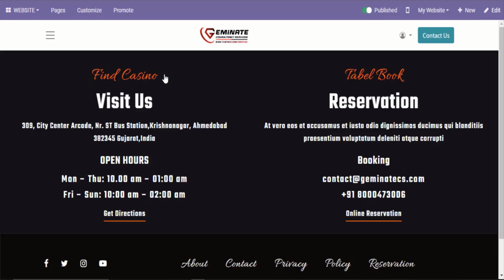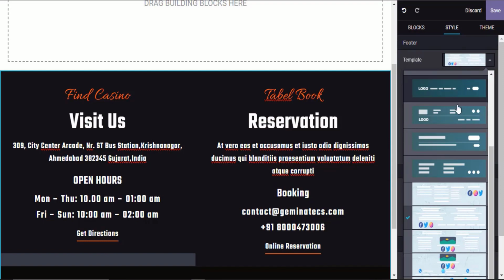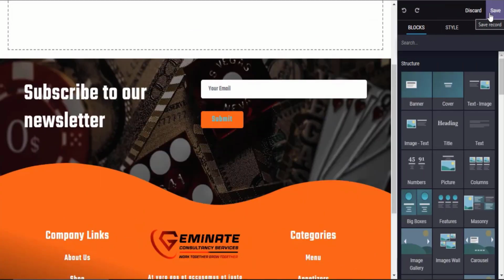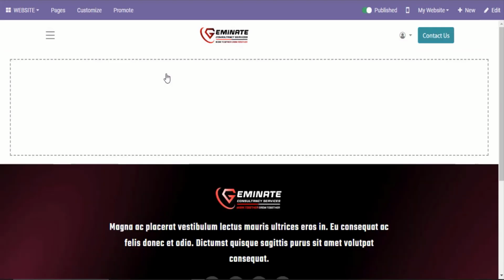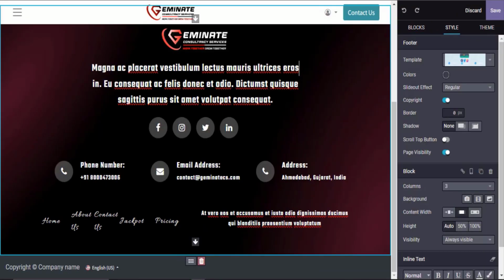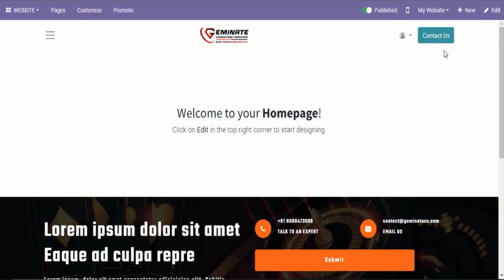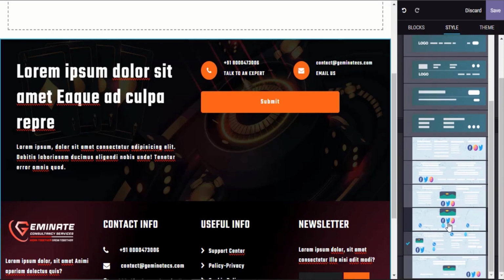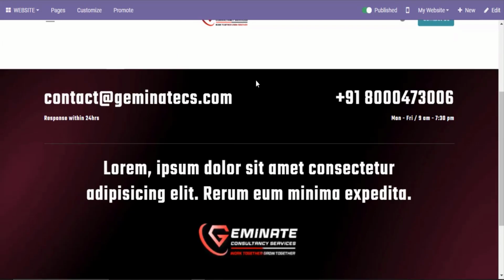Geminate Theme CasinBrew House - Technical Part 3 (Footer)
Theme Geminate CasinBrew House attractive dynamic Footers snippets. In the Geminate CasinBrew House theme, you can choose from six different snippet options. You can easily drag and drop those snippets to make your page attractive. theme footer includes copy right notice, contact info, navigation links, privacy policy/terms of services, links, social media icon, newsletter, signup, map, related links,disclaimer, etc.

✴ Exciting New Features:

- One Click Installation.
- Powerful Product Snippet.
- Mobile Responsive.
- Multi Website Support.
- Builtin Product Tools.
- Multi Language & RTL.

✴ Why Choose Us:

- Truly Responsive.
- 8 Dynamic Footers Snippets.